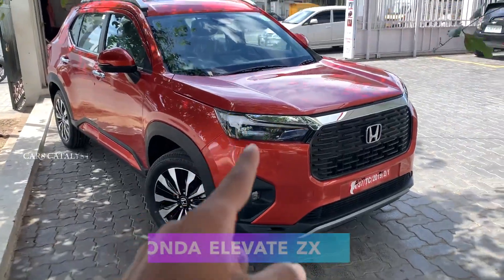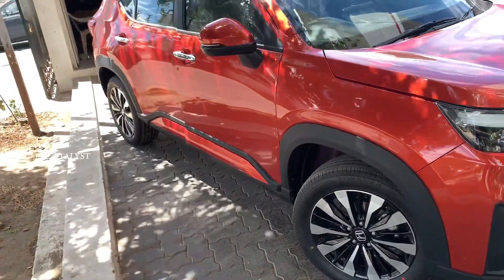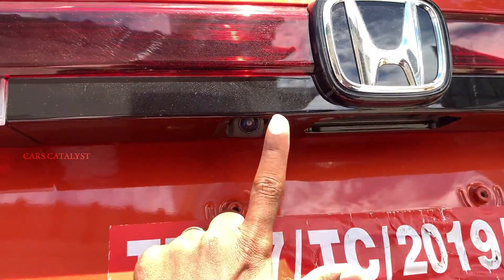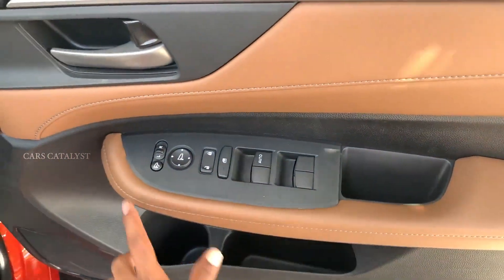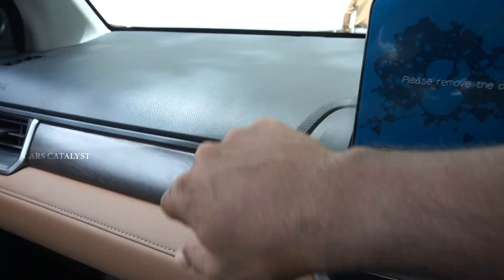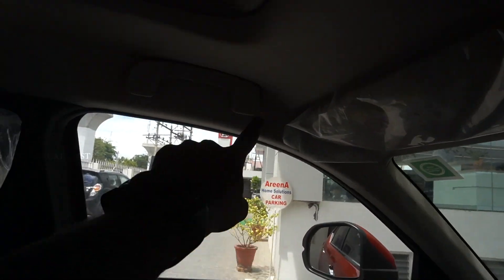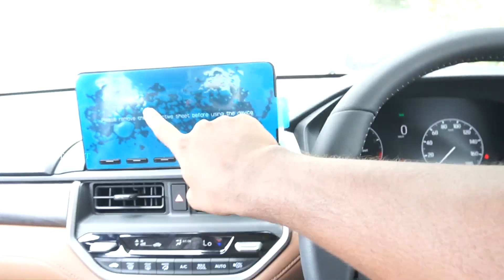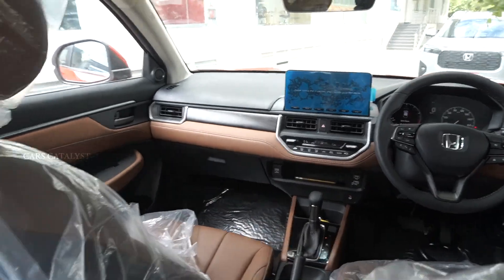Honda Elevate Zx | 18 லட்சம் முதல் | விலைக்கேற்ற சிறந்த கார்?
Hello makkale, i have reviewed the All new Honda elevate ZX variant .

Mr.Prithivi,
Manchester Honda
Avinashi Road,Coimbatore.

Special Thanks to Manchester Honda and Mr.Prithivi.
Thanks to Dr.Hepzi for Supporting us.
Cast: Mr.James Graham

Special Thanks to Almighty GOD,Parents and Family.